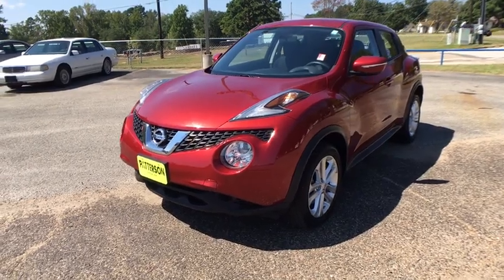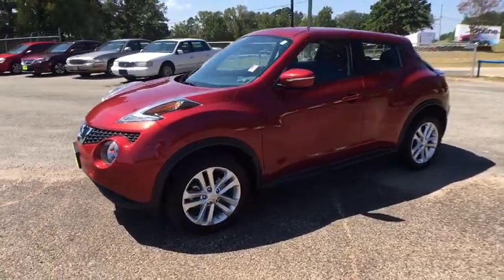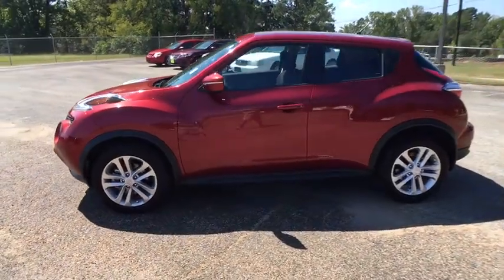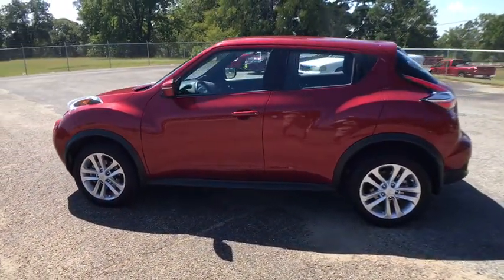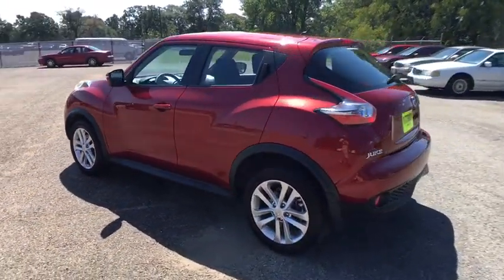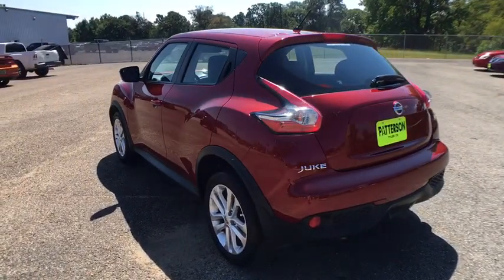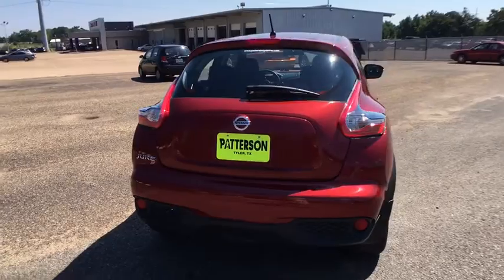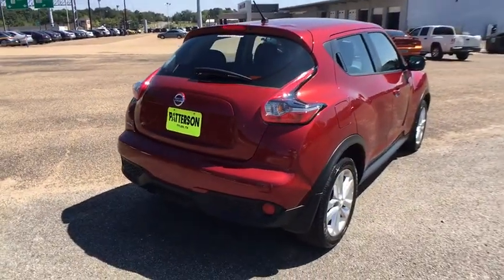2016 Nissan JUKE Tyler, Longview, Lufkin, Nacogdoches, Shreveport, TX T2367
2016NissanJUKE

Patterson Volkswagen
3800 Chandler Hwy

WAS $19,995, PRICED TO MOVE $1,000 below NADA Retail! Cayenne Red exterior and Black interior, SV trim. Moonroof, Bluetooth, CD Player, Keyless Start, iPod/MP3 Input, Aluminum Wheels, Back-Up Camera, Satellite Radio. AND MORE!KEY FEATURES INCLUDESunroof, Back-Up Camera, Satellite Radio, iPod/MP3 Input, Bluetooth, CD Player, Aluminum Wheels, Keyless Start. MP3 Player, Privacy Glass, Keyless Entry, Child Safety Locks, Steering Wheel Controls. Nissan SV with Cayenne Red exterior and Black interior features a 4 Cylinder Engine with 188 HP at 5600 RPM*.AFFORDABLE TO OWNAutoCheck One Owner Was $19,995. This JUKE is priced $1,000 below NADA Retail. Approx. Original Base Sticker Price: $22,300*.WHO WE AREPatterson Volkswagen of Tyler is a new & used dealership proud to provide high quality vehicles to the entire region and serve as your premier North Texas VW dealer. The area is comprised of many different people with a wide range of automotive needs and Patterson Volkswagen of Tyler has the diverse selection to meet those needs. No matter what type of vehicle you are in the market for, we have the Volkswagen vehicle to satisfy your needs.Pricing analysis performed on 9/21/2017. Horsepower calculations based on trim engine configuration. Please confirm the accuracy of the included equipment by calling us prior to purchase.